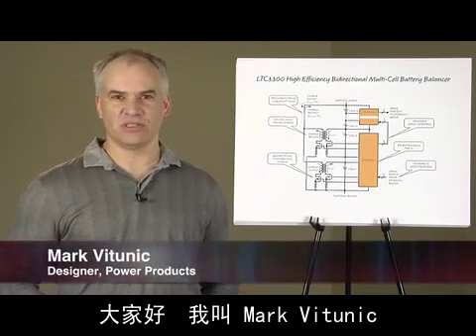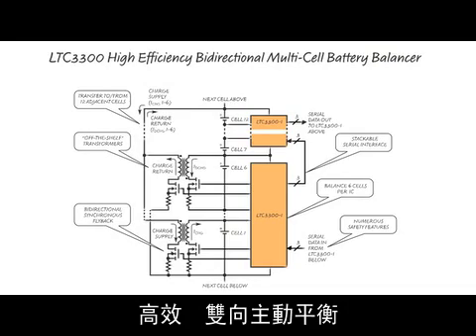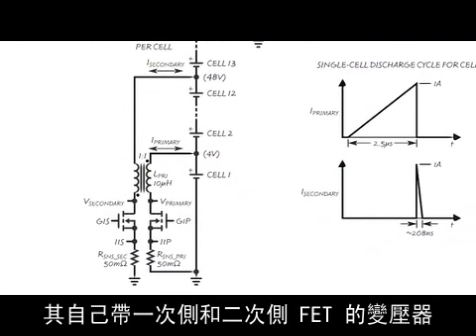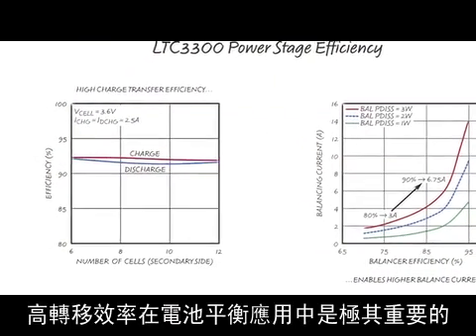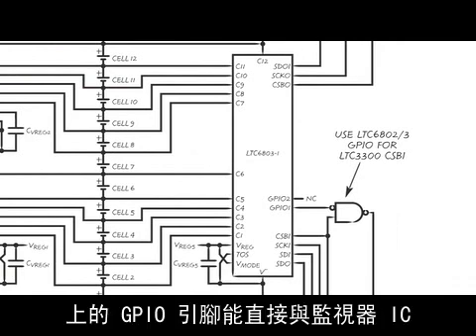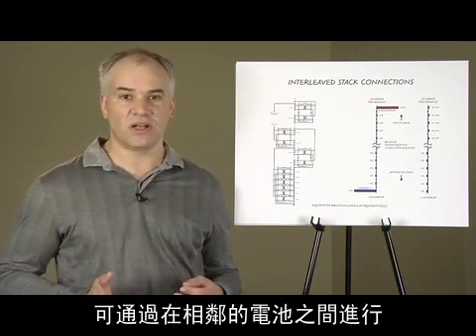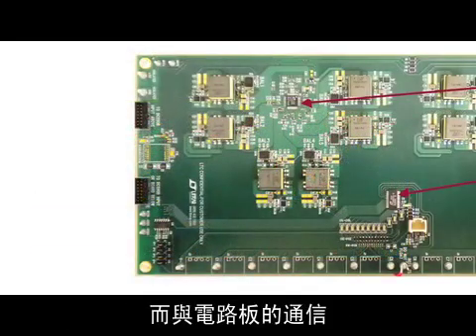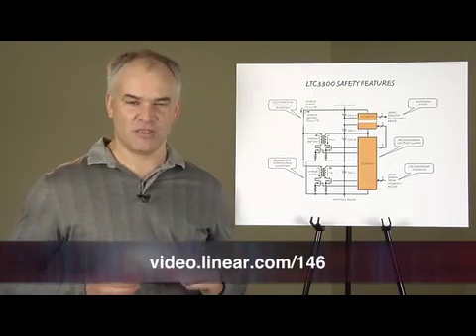高效率雙向電池平衡器可實現串接式電池組容量和壽命的最大化 (Mark Vitunic)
所有的電池組都需要電池平衡以確保安全操作和長電池壽命。
        被動或消耗性平衡是一種對給定電池組中所有電池的電荷狀態進行平衡之簡單方法，
即減低那些具最高電量之電池的電荷狀態，但被動平衡不能恢復那些老化速度快於其相鄰電池之電池中的任何電能損失。主動平衡則可通過恢復該電能損失，不僅可平衡每節電池的電荷狀態，還能對整個電池組內的電池間容量失配實施補償以延長電池的執行時間。